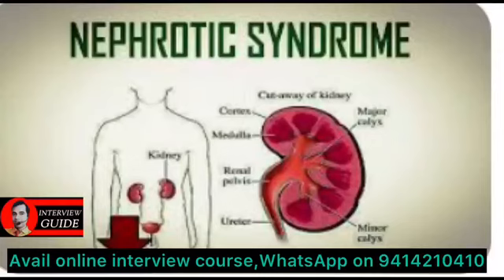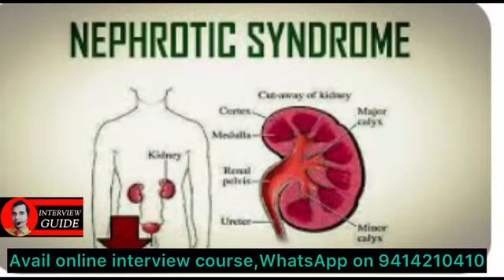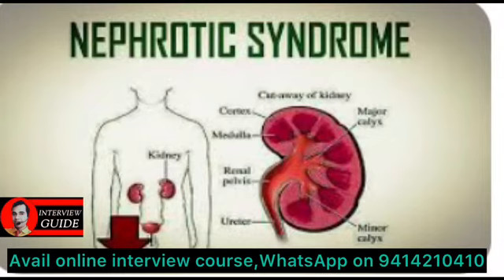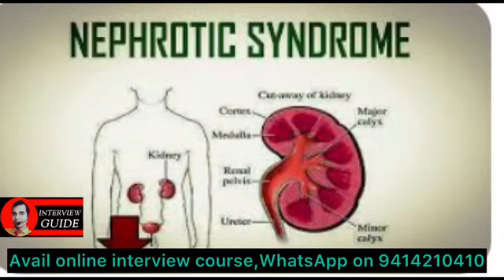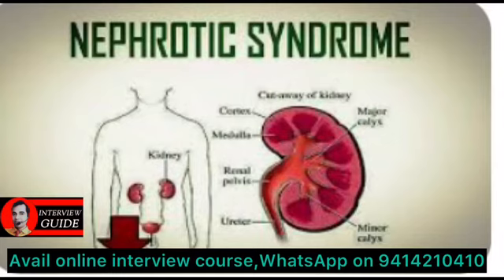Nephrotic syndrome l AMC doctor Interview l Army doctor interview l Interview guide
Nephrotic syndrome is a group of symptoms that show that your kidneys are not working as well as they should. These symptoms include too much protein in your urine, not enough protein in your blood, too much fat or cholesterol in your blood and swelling.
Anyone can get nephrotic syndrome, but it is slightly more common in men than in women. In children, it happens most often between the ages of two and six. There are other factors that may increase your risk.You are more likely to get nephrotic syndrome if you:

Have a disease that affects the kidneys such as FSGS, lupus or diabetes
Take certain medicines like nonsteroidal anti-inflammatory drugs (NSAIDS) or antibiotics
Have an infection such as HIV, hepatitis B and C or malaria
You may not know that you have nephrotic syndrome until you have routine blood and urine tests at a doctor's appointment. The results of your tests can show that you have too much protein in your urine, not enough protein in your blood, or too much fat or cholesterol in your blood.Signs of nephrotic syndrome that you may notice are:

Swelling in your legs, feet, ankles and sometimes face and hands
Weight gain
Feeling very tired
Foamy or bubbly urine
Not feeling hungry
What causes nephrotic syndrome?
Nephrotic syndrome happens when you have a disease that damages the filters in your kidneys causes them to not work as they should. There are primary and secondary causes of nephrotic syndrome.

Primary causes of nephrotic syndrome are diseases that affect only the kidneys.

The most common primary cause of nephrotic syndrome in adults is a disease called focal segmental glomerulosclerosis (FSGS). The only way to know for sure whether you have FSGS is to get a kidney biopsy. Even when treated, most people with FSGS will eventually develop kidney failure and will need to start dialysis or have a kidney transplant to live. After transplant, there is still a chance that FSGS will return and that you may lose your new kidney.

In children, the most common primary cause of nephrotic syndrome is minimal change disease.

Secondary causes of nephrotic syndrome are diseases that affect the whole body, including the kidneys.

Most of the time, nephrotic syndrome happens because of secondary causes. The most common secondary cause of nephrotic syndrome in adults is diabetes.

The most common secondary cause of nephrotic syndrome in children is diabetes.
What are the complications of nephrotic syndrome?
When you have nephrotic syndrome, an important protein called albumin leaks into your urine instead of getting filtered by the kidneys as it should. Albumin helps your body get rid of extra fluid. When you do not have enough albumin in your blood, fluid can build up in your body, causing swelling in your legs, feet and ankles. You can also have other problems such as blood clots and infections.